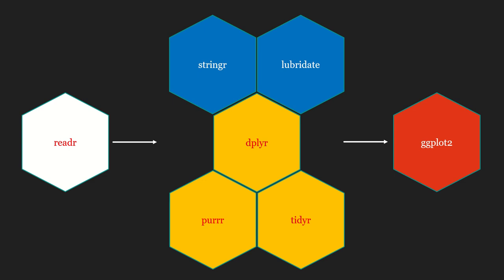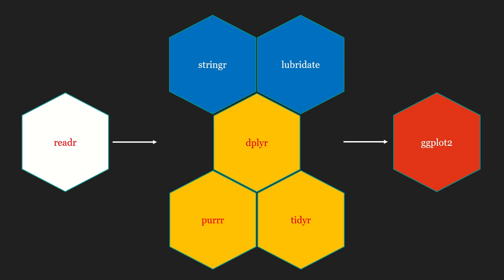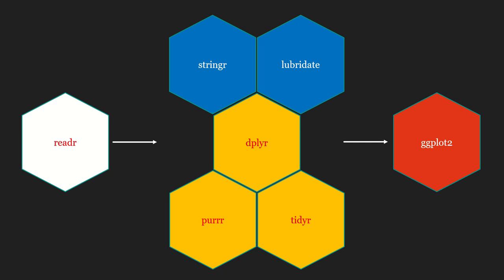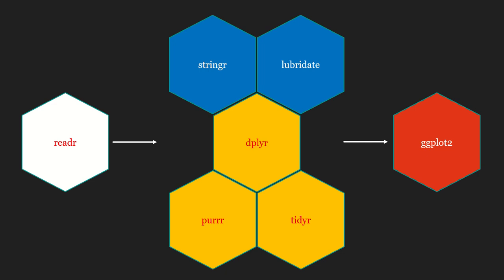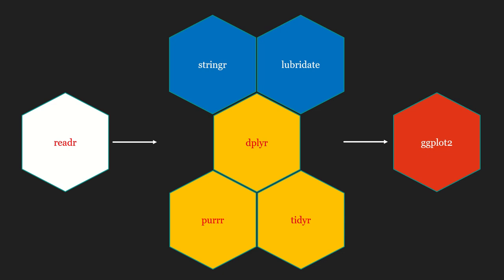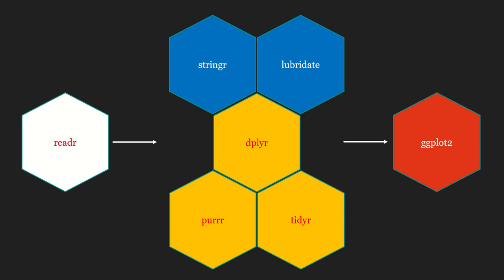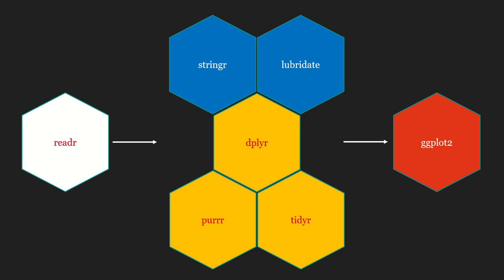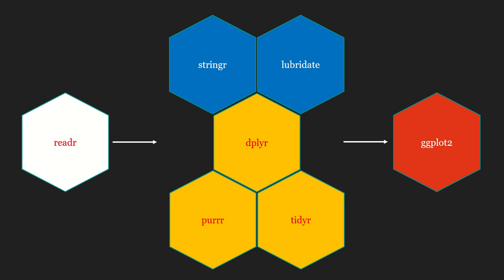Step 32_1 : introduction to tidyverse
In R, tidyverse is a standard data manipulation and visualization template that consists of a set of packages.These are readr, dplyr, stringr ,etc which are standardised in the sense that they have been maintained properly and are updated on a regular basis.It is very important to know about tidyverse as it is related to almost 90% of the daily operation in R